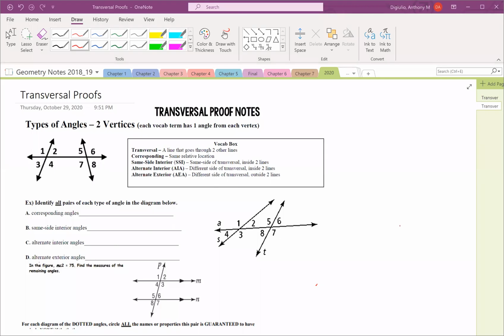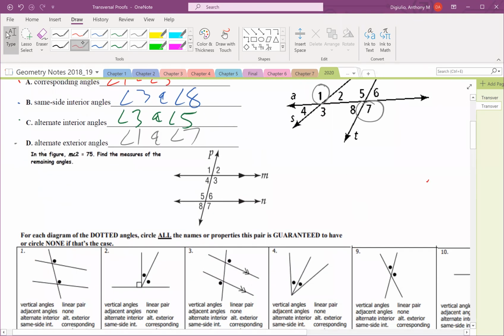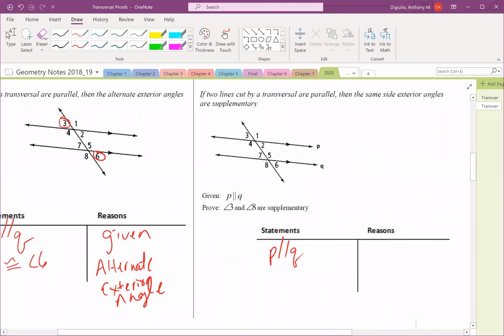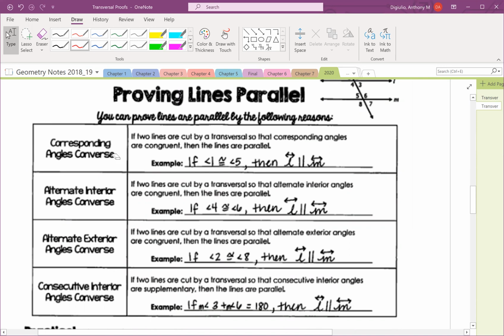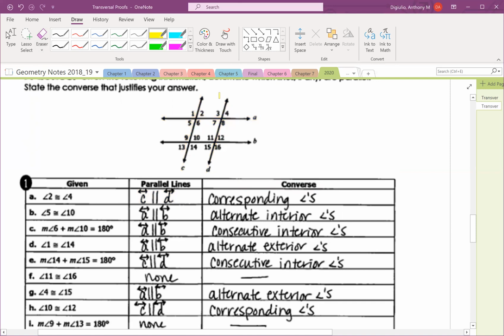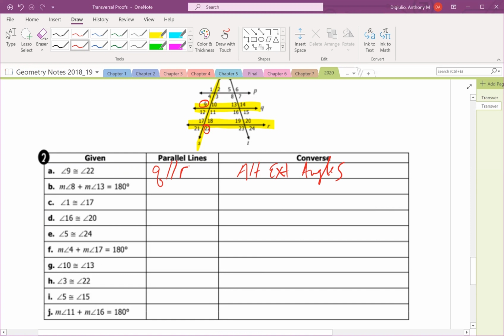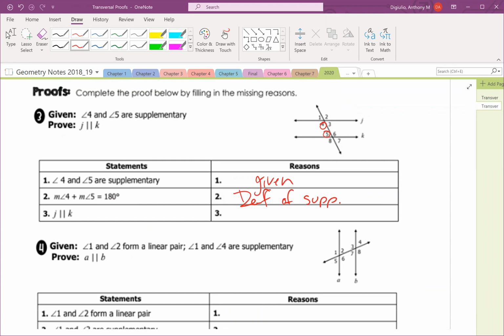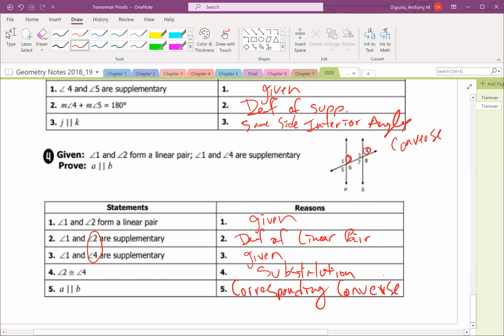Transversal Proofs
How to complete Transversal Proofs